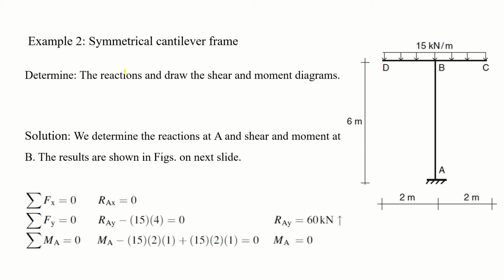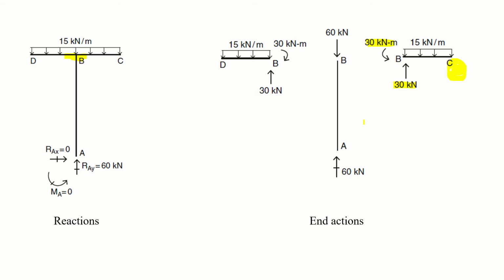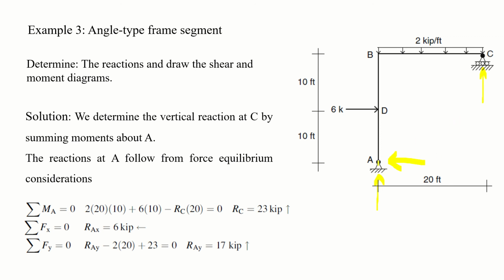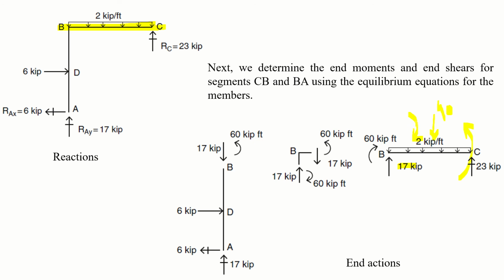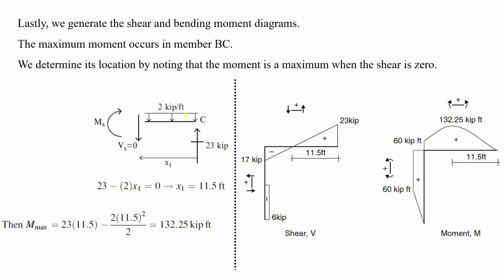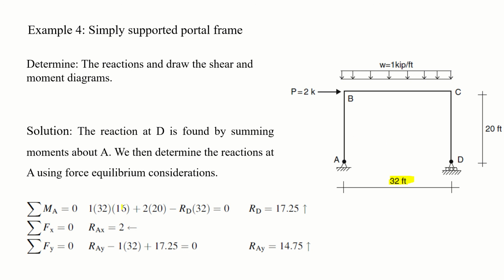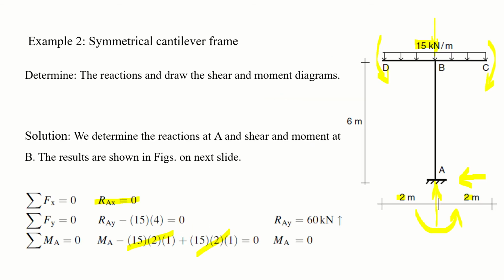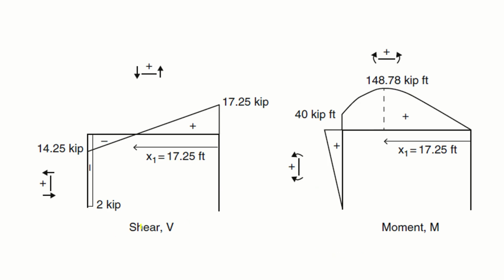Frame Analysis 2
Analysis of Determinate Frames with solved examples